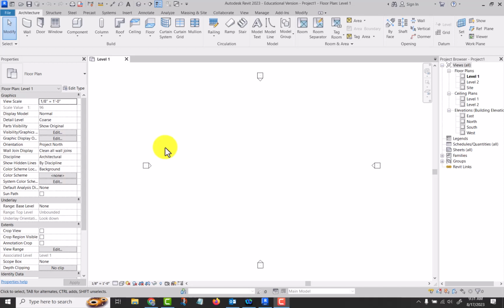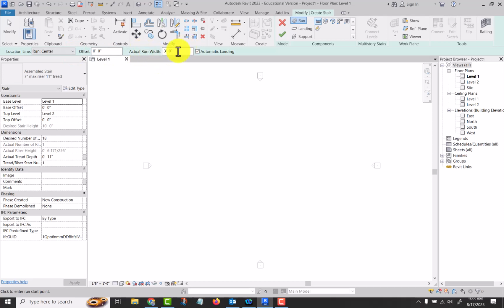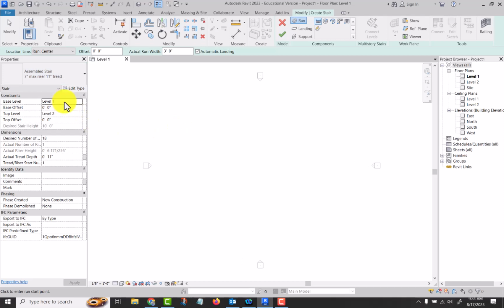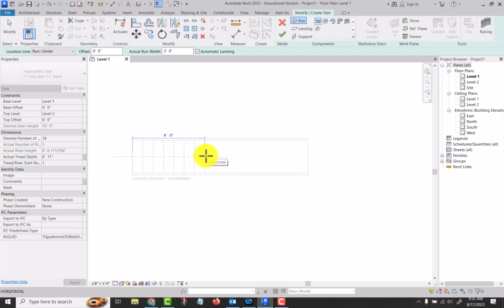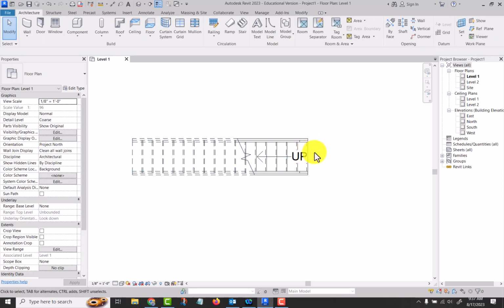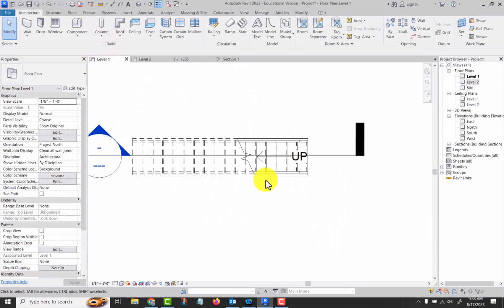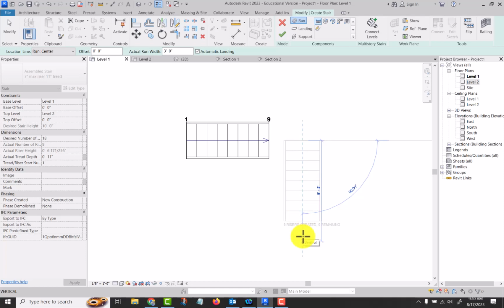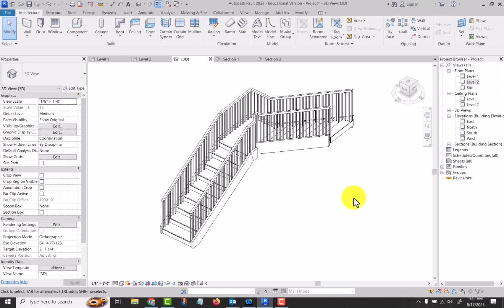DFTG 1127 Week 5 Part 1